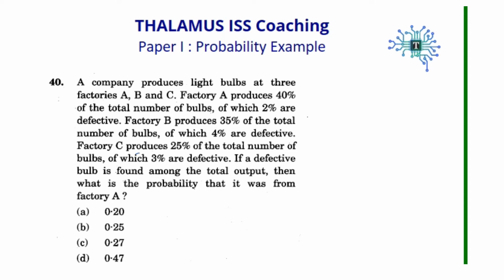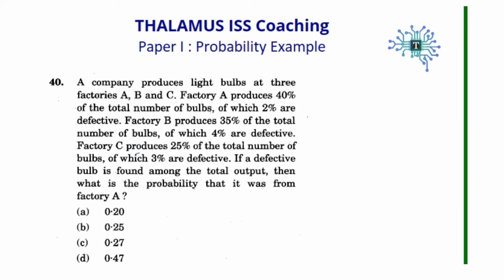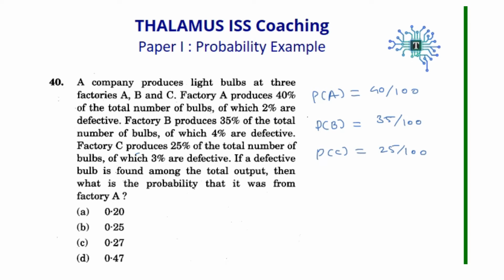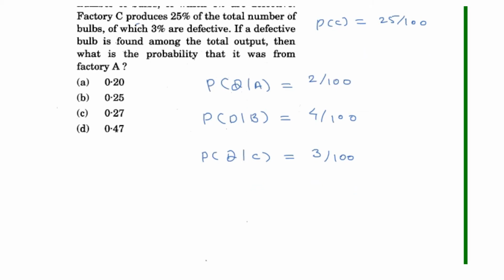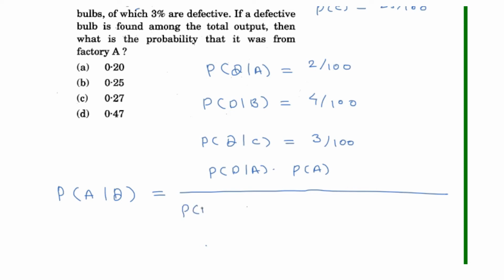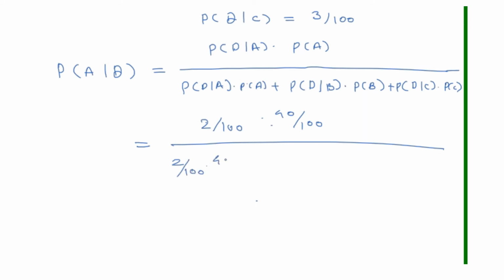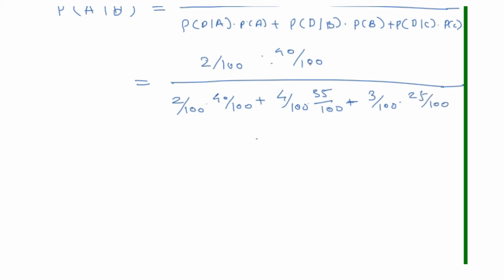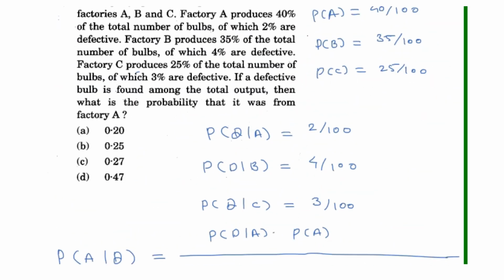Thalamus Indian Statistical Service Coaching | Probability Example | ISS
for details about Indian Statistical Services coaching.
Next Batch 01/08/2021